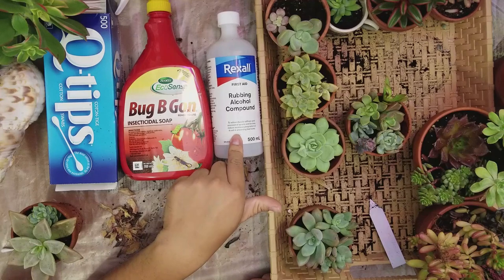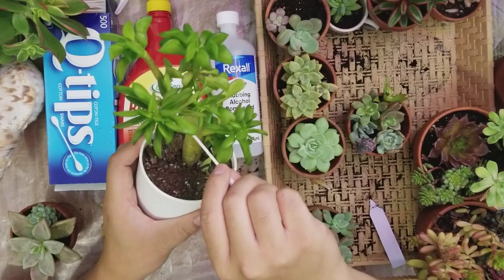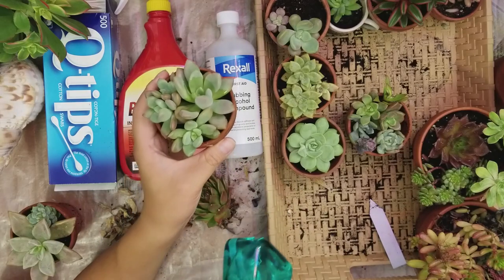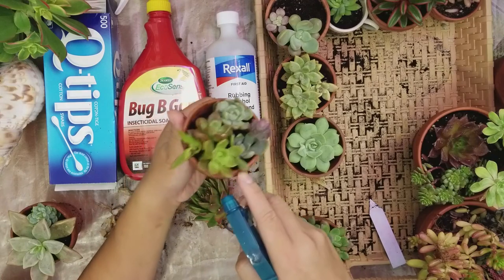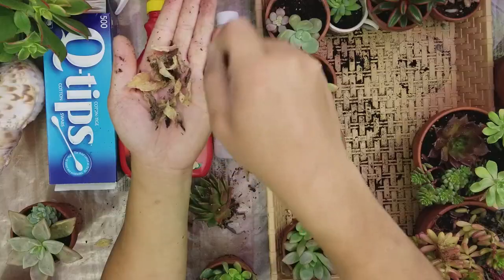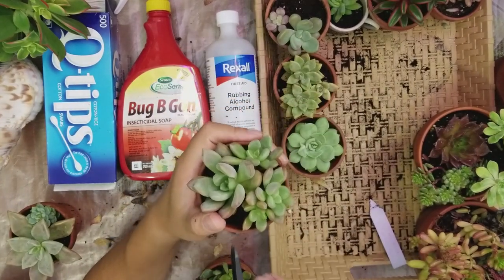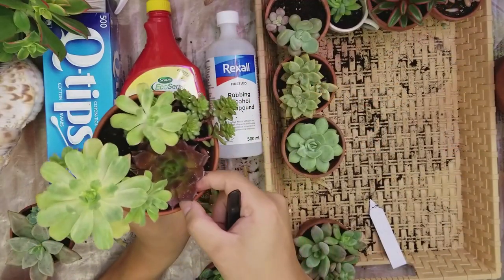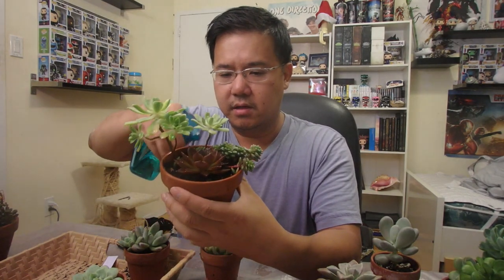Succulents - Mealybugs and Pest Control